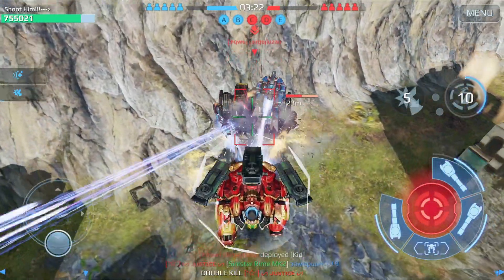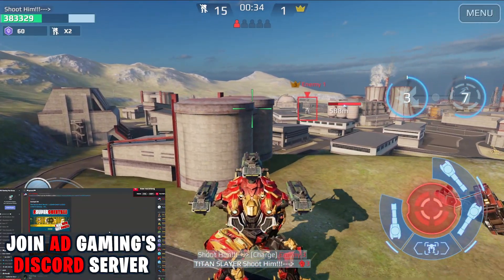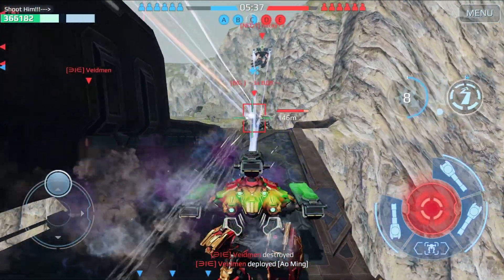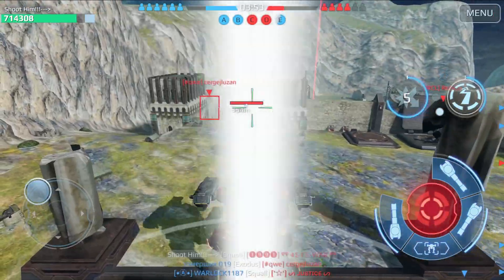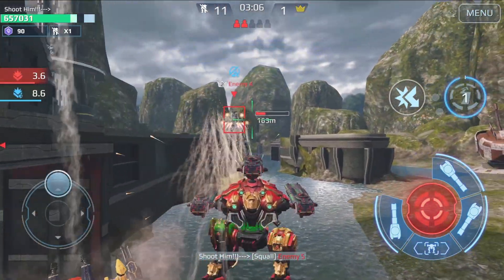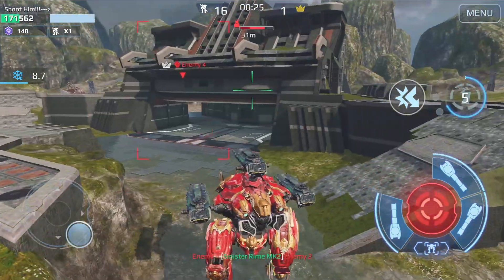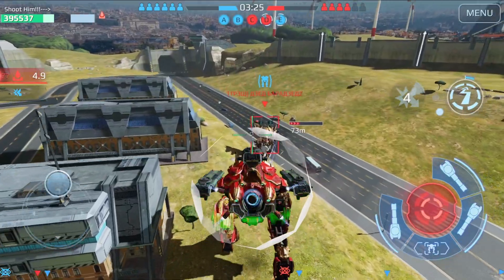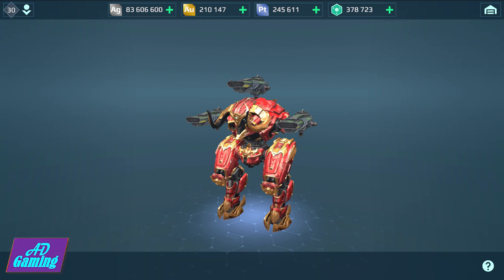NEW OX MINOS Smashing Everything! Crazy Compilation | War Robots Max Level 150 Titans Gameplay WR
NEW OX MINOS SQUALL Smashing Everything! | War Robots lunar new year event  6.8 Montage Max Level 150 Titans Gameplay WR